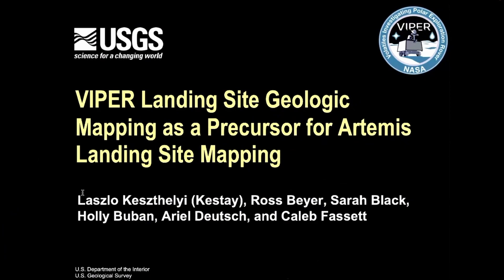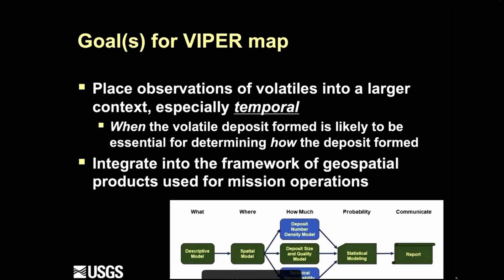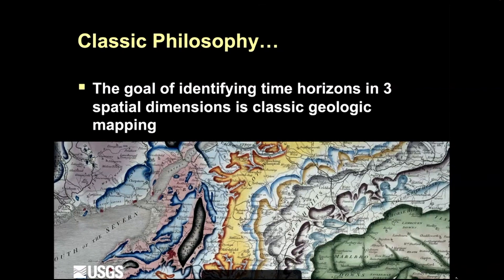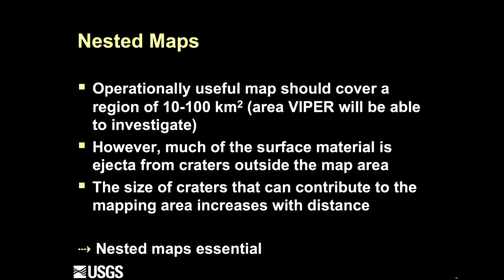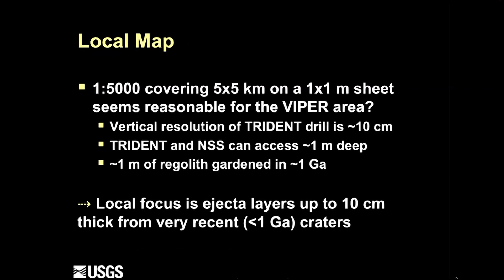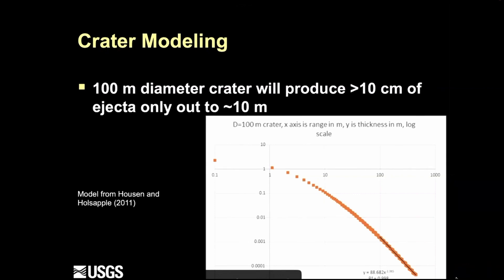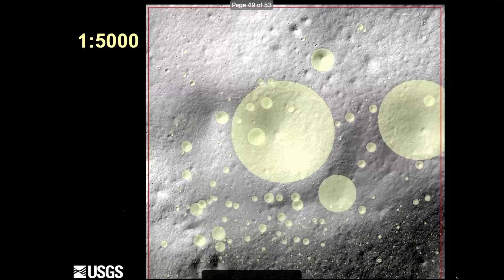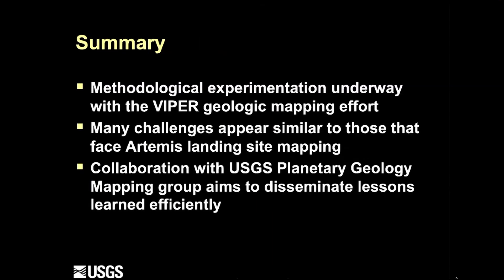LSSW 20 - Maps for Resource Evaluation - Keszthelyi L.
Chronology and Stratigraphy from Geologic Maps
VIPER Landing Site Geologic Mapping as a Precursor for Artemis Landing Site Mapping [#5020]
Keszthelyi L.